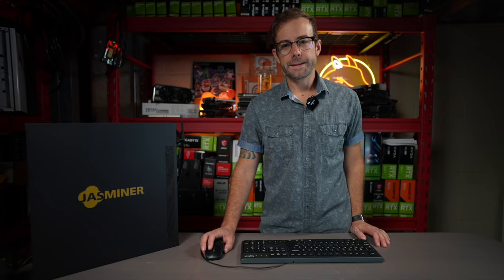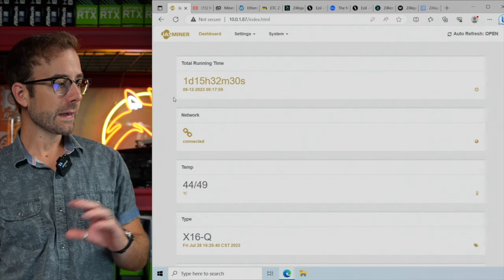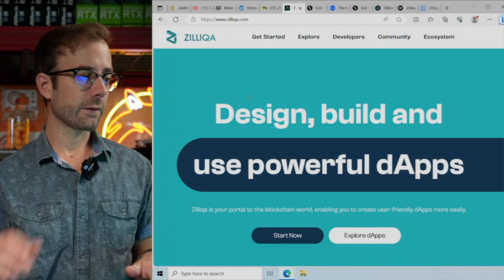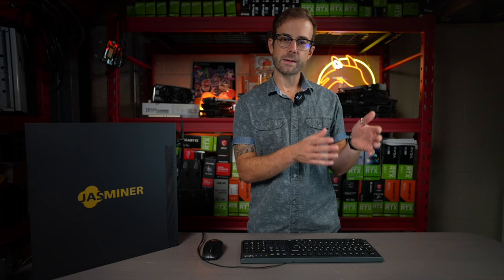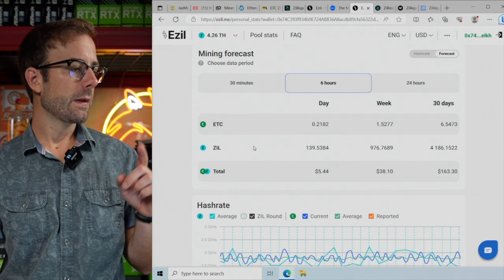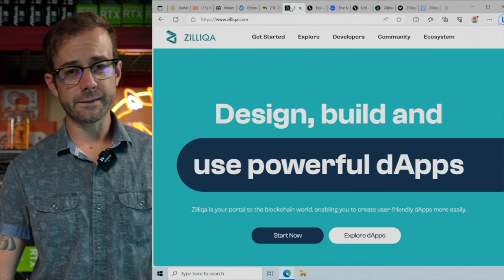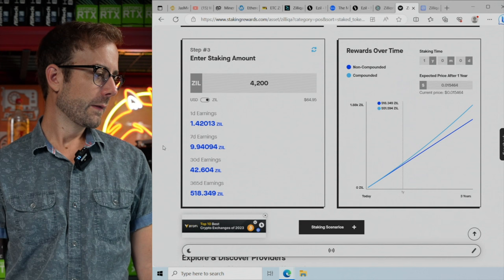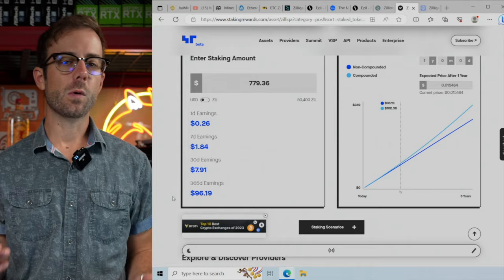Why did it take me SO LONG to start MINING Zilliqa?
In this video I use my Jasminer X16-Q to showcase the profitability in mining Ethereum Classic and Zilliqa together. I discuss how Zilliqa dual mining words, review the Ezil mining pool, and discuss how you can make even more money by Staking Zilliqa.

Mining Rig Parts I Use:
▶️ PCIe Splitters
▶️ Test Bench

Video Chapters:
00:00 Mining Ethereum Classic & Zilliqa
00:43 Jasminer X16-Q Ethereum Classic and Ethash ASIC Miner
02:09 How much more profitable is dual mining ETC & ZIL?
03:09 How does dual mining Zilliqa work?
05:55 How much Zilliqa am I making on Ezil?
08:17 How much can I earn staking Zilliqa?
11:47 Make your Crypto make more Crypto!!!